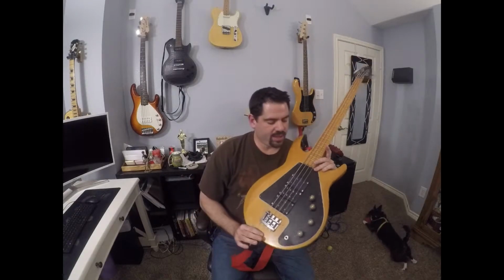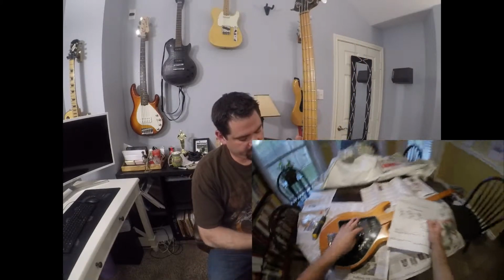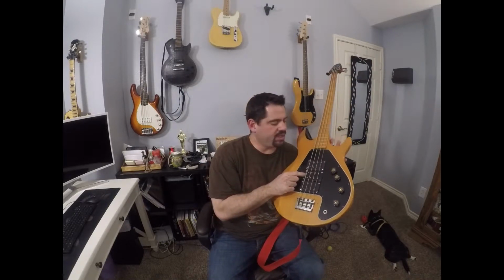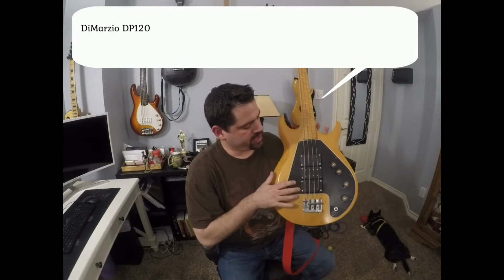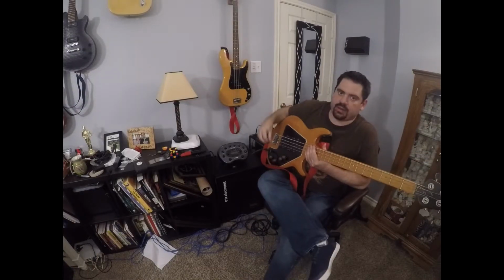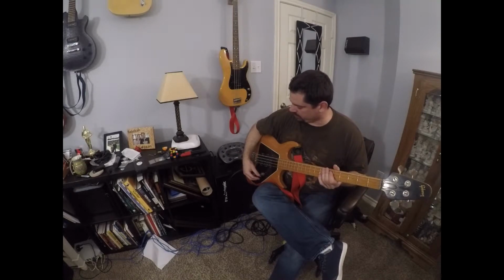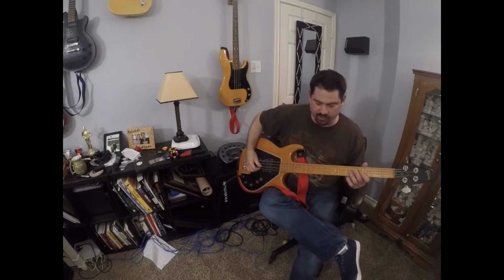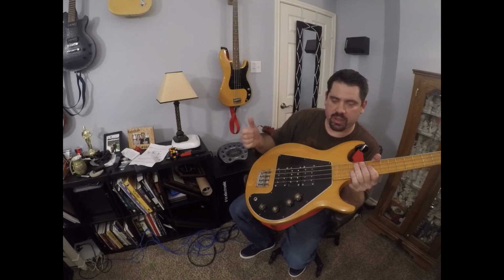3 Humbucker Gibson G3 Bass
In this video, I show my recently fixed 3 Humbucker 1978 Gibson Grabber G3 bass.  I fixed the bass so all three humbuckers are now working.